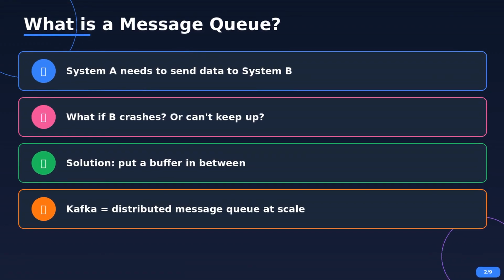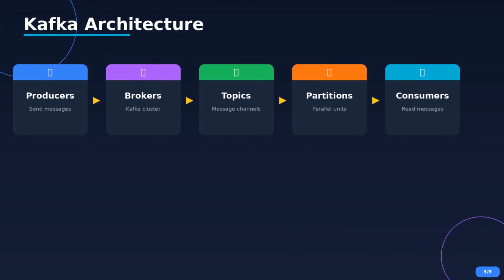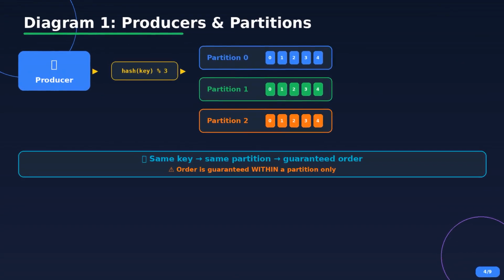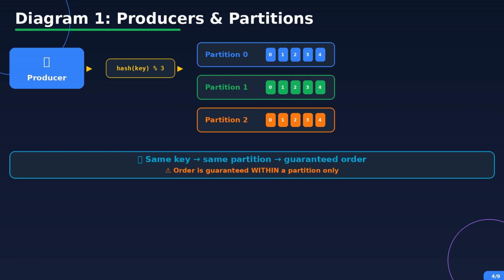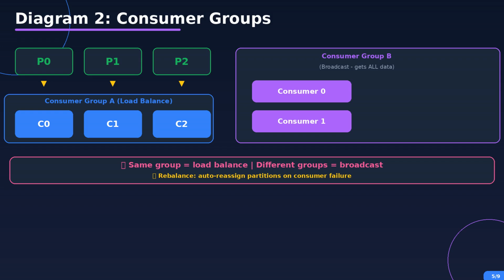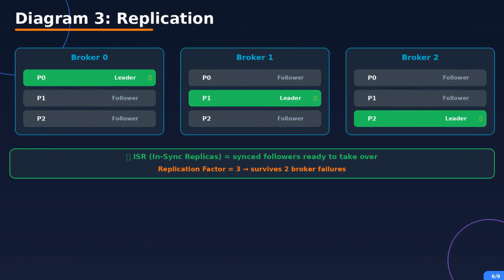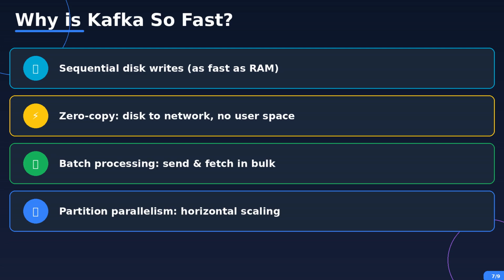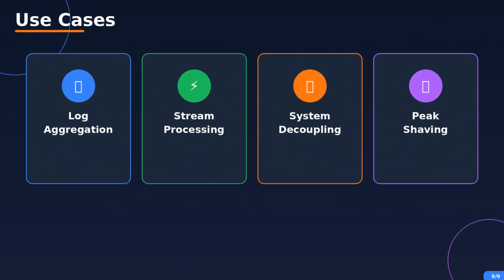Apache Kafka Explained in 5 Minutes — 3 Diagrams You Need to Know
Apache Kafka core concepts explained with 3 simple diagrams. Understand producers, partitions, consumer groups, and replication in under 6 minutes.

📌 Topics covered:
0:00 What is Kafka?
0:23 What is a Message Queue?
1:00 Kafka Architecture
1:32 Diagram 1: Producers & Partitions
2:11 Diagram 2: Consumer Groups
2:54 Diagram 3: Replication & ISR
3:32 Why is Kafka So Fast?
4:13 Real-World Use Cases
4:41 Key Takeaways